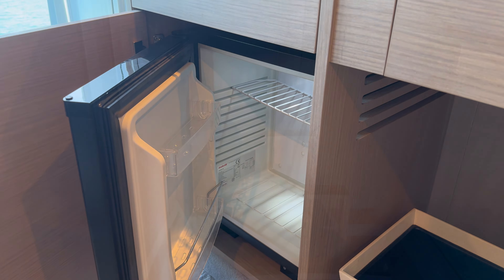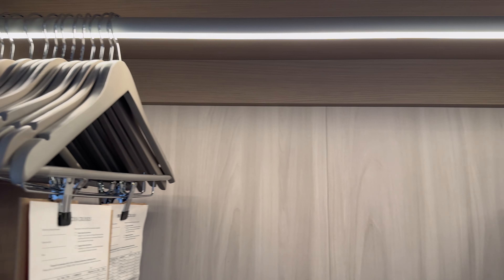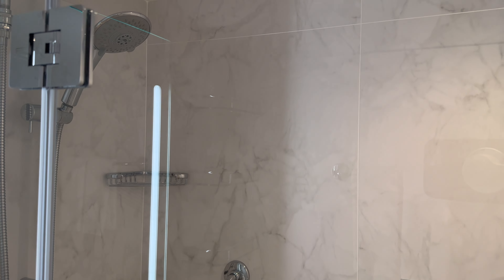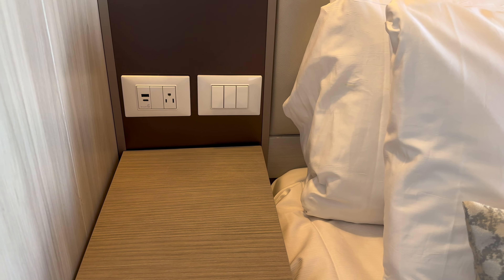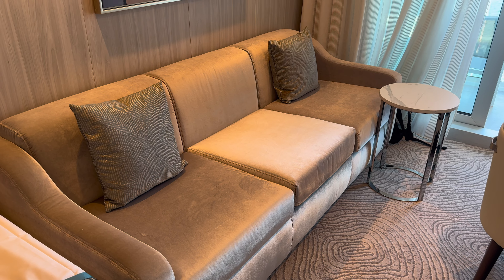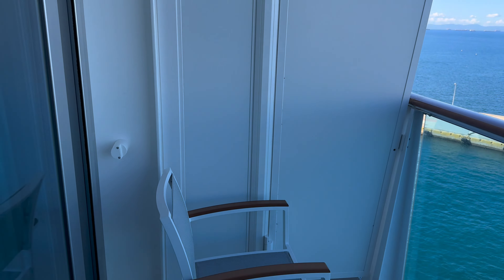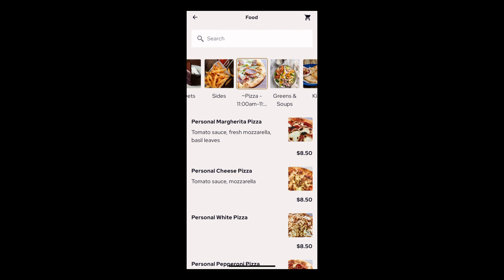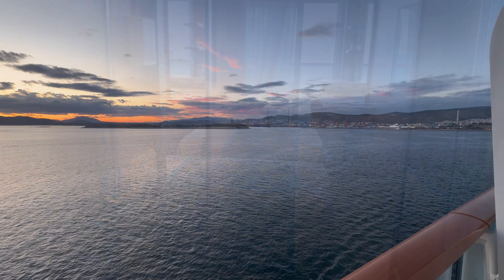Explore SUN PRINCESS: Full Tour of Balcony Cabin 4K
Step inside a luxurious balcony cabin on the brand new Princess cruises Sun Princess with this full tour video! See all the amenities including power sockets, a spacious bathroom, cozy bed, and in-cabin Princess cruises media options.

Experience the ultimate Princess cruise ship cabin with this detailed tour. Get a glimpse of what it's like to relax and unwind in your own private balcony cabin on the brand princess cruises Sun Princess. Don't miss out on this virtual experience and start planning your next cruise vacation today!